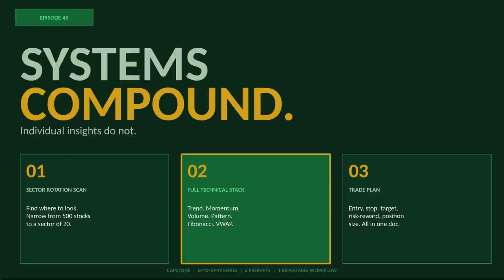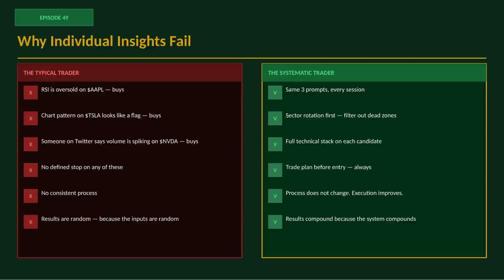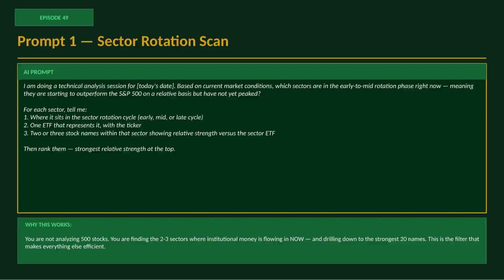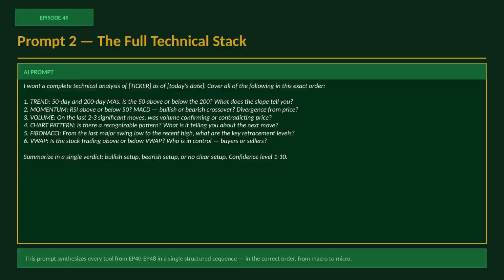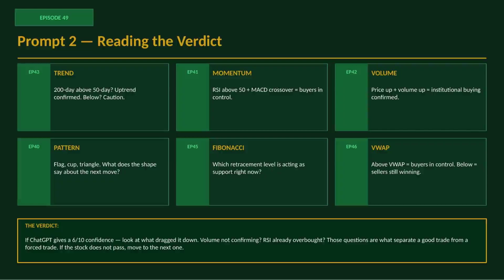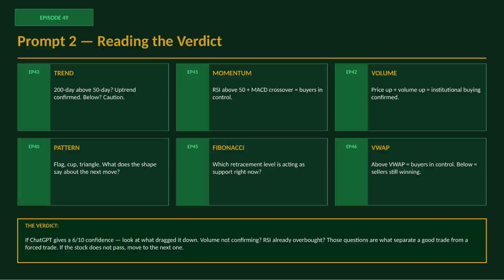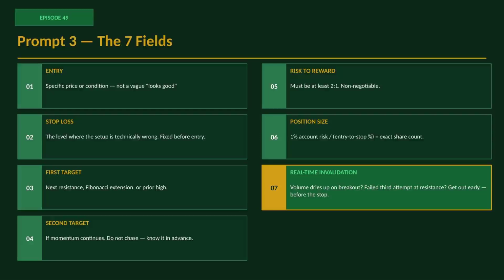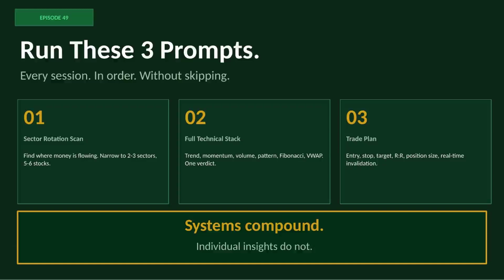Systems Compound. Individual Insights Don't.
Over the last nine episodes, we covered chart patterns, indicators, volume, moving averages, momentum, Fibonacci, VWAP, sector rotation, and watch list building. Today we put it all together.

3 ChatGPT prompts to run every trading session:
→ Prompt 1: Sector rotation scan — where is institutional money flowing?
→ Prompt 2: Full technical stack — trend, momentum, volume, pattern, Fibonacci, VWAP in one structured analysis
→ Prompt 3: Complete trade plan — entry, stop, targets, risk/reward, position sizing